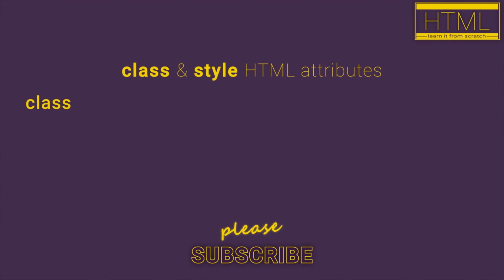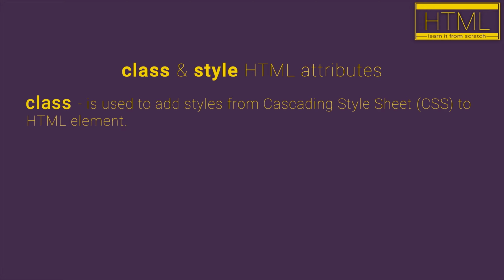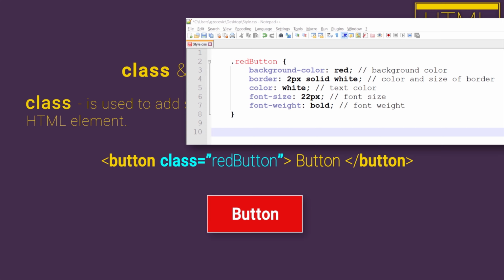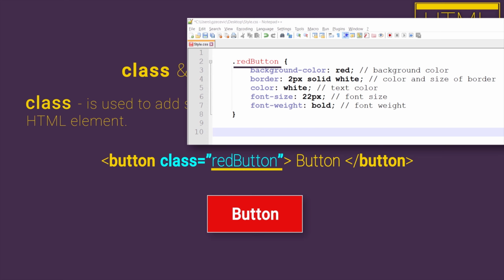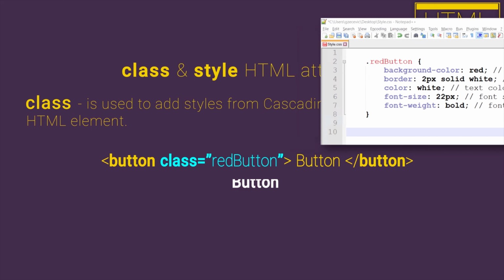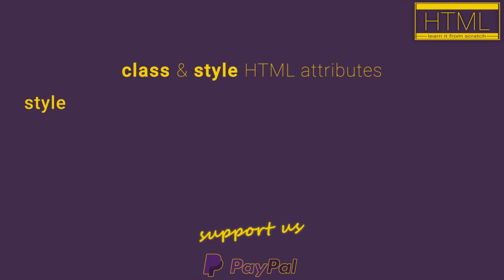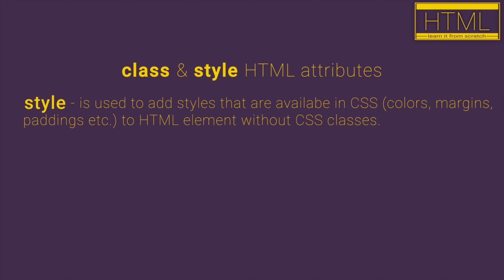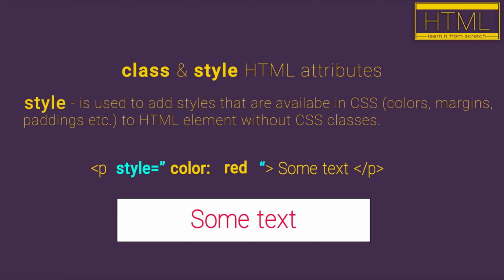HTML for beginners 05: class & style HTML attributes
Hi there and welcome! 😊 In this video, we will explain to you what are class and style HTML attributes.

Both of the attributes (class attribute and style attribute) are attributes that we use to customize or change appearance of HTML elements. For example, with class and style HTML attributes we can change font color, font size, font style, positon of the text on the screen etc. Of course beside of text we can customize any HTML element of website.

So what is difference between class (🅰️) and style (🅱️) attributes?
🅰️ With class HTML attribute we can apply CSS class, that we first need to define inside of style block in HTML document, or we can create external CSS file with CSS classes that we can use inside of HTML document. Here is an simple example of CSS class (redText) that change color of the text to red and font size to 20px :
➡️     .redText { color: red;  font-size: 20px; }
Now we can apply this class on any text element in our HTML document, simply with class HTML attribute and with value that represents name of the class that we want to use.
➡️     class="redText"

🅱️ With style HTML attribute we can apply CSS style directly (inline) on HTML element without pointing on any CSS class. If we take example from above, and if we want to change color of the font and font size we just need to apply style HTML attribute with this value on any text element that we want to customize:
➡️     style="color: red;  font-size: 20px;"

But now, if both have same purpose, which one is better to use, class or style attribute?
Probably every experienced developer will tell you that class (🅰️) attribute is better option. Why? When you build your website, separation of concerns is very important concept that you need to follow. What that means? Simple explanation would be, you need to separate different functions in different files. So, you will have HTML document like one file, that defines structure of your website and in separate CSS file you will have CSS classes that you will use to customize HTML elements in your HTML document. ( once when you start working with JavaScript you will have separate JavaScript file with JavaScript functions that you will use in HTML document )

💻 If you want to learn all about HTML and how to build websites from the scratch check out our course for ridiculously small price :